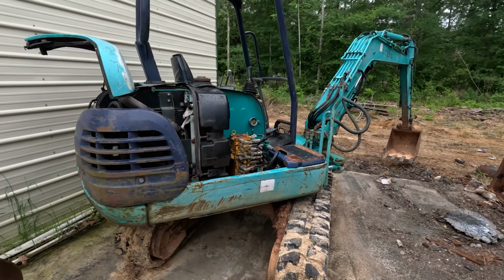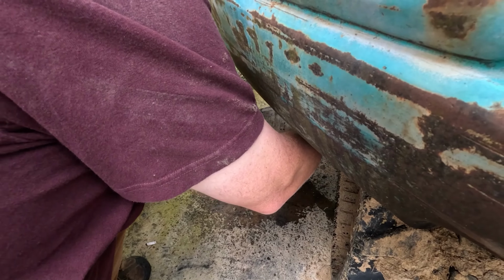Harvesting Parts with an excavator??!!!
Axles from an F250 and a 351 from a Bronco.